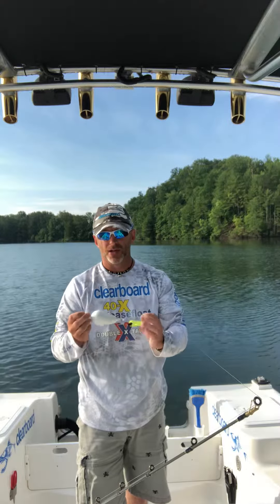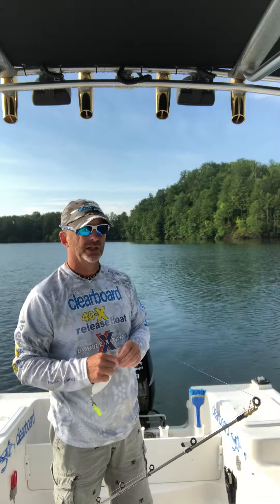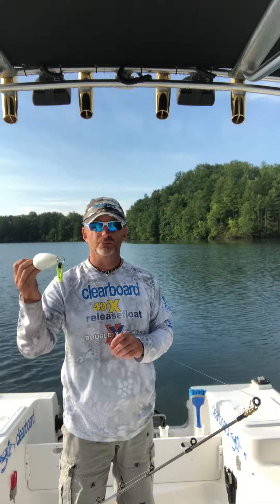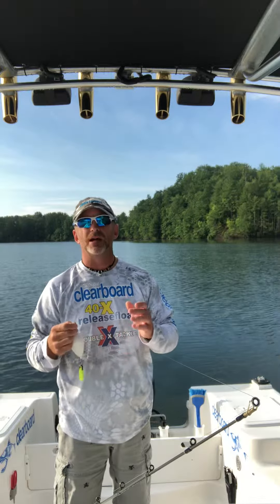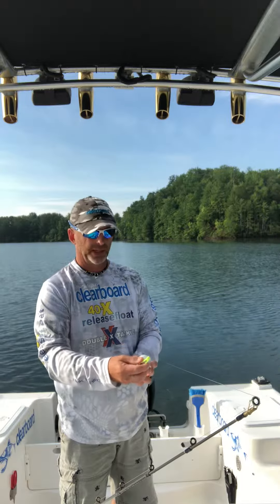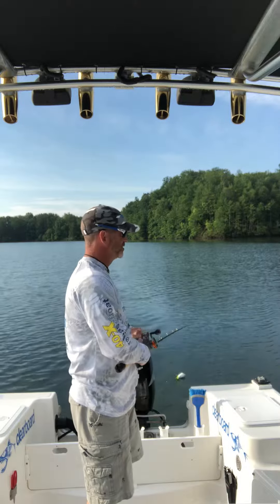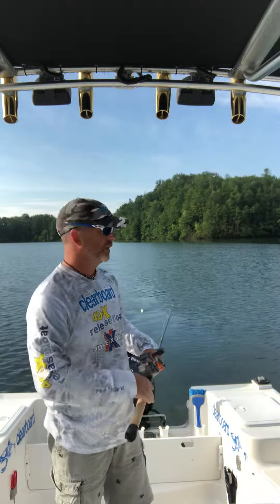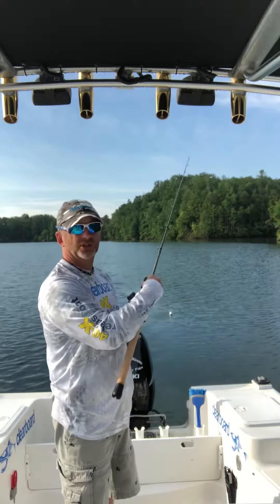40 X Release float Tutorial video